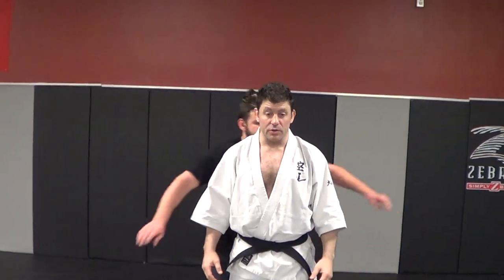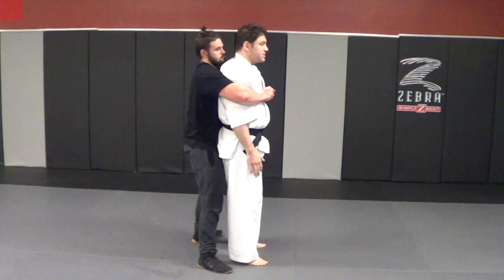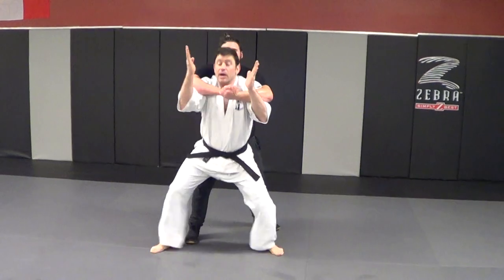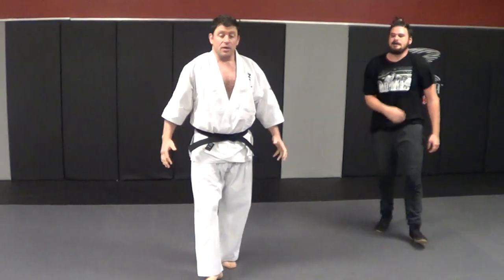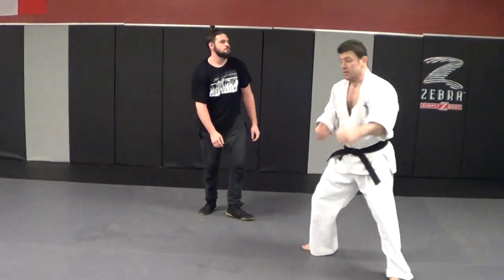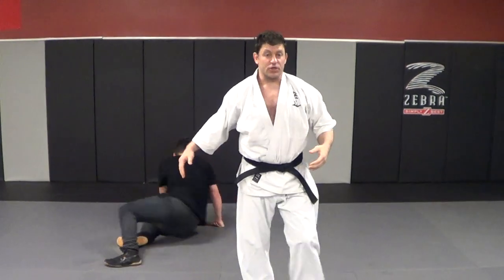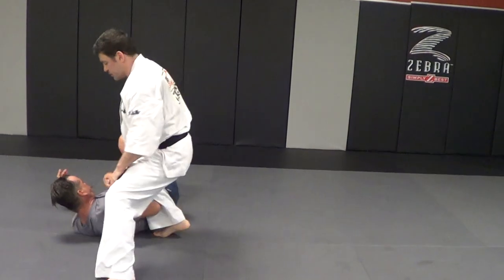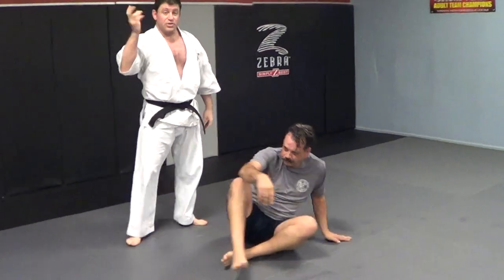Rear Bear Hug Street Self Defense Karate Go Jiu-jitsu Technique #8!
Best Mixed Martial Arts Karate Jiu-jitsu Self-defense Combatives in Charleston / Goose Creek, SC Summerville South Carolina Check Website for class info

TheCombatSystem.com